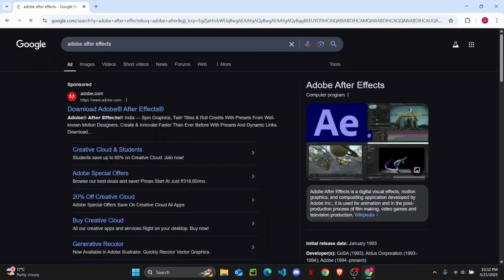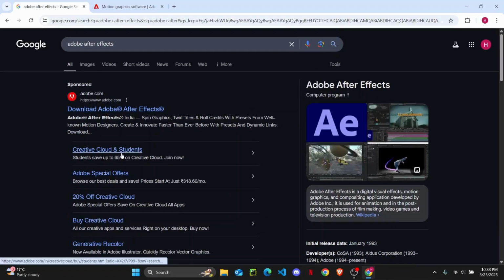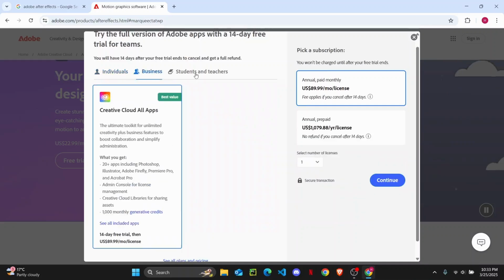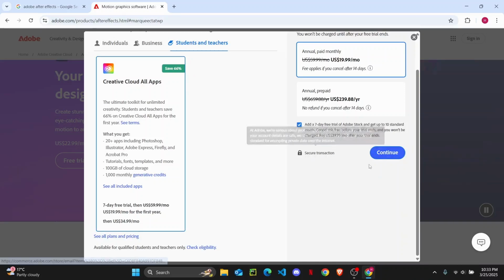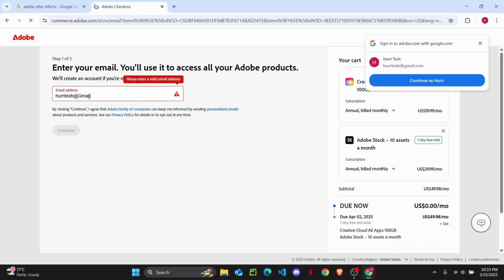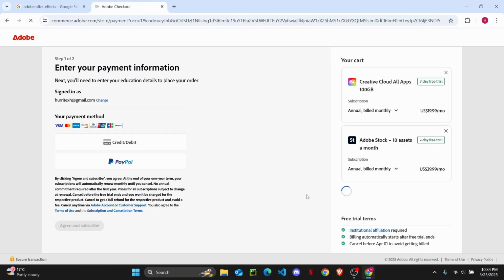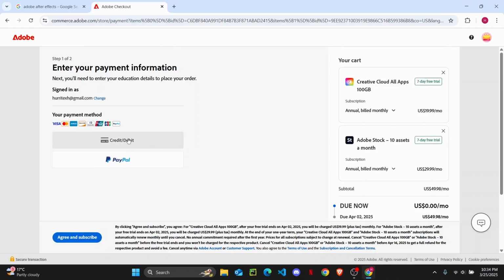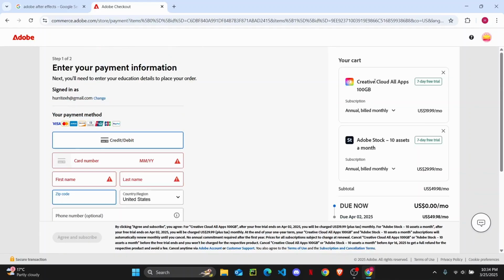How to Download Adobe after Effects on PC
Learn how to download Adobe After Effects on your PC with this simple step-by-step guide. Whether you're a beginner or an experienced editor, we'll help you get started with After Effects in no time!

Timestamps:
0:00 Introduction
0:15 Step 1: Visiting the Adobe Website
0:40 Step 2: Selecting After Effects
1:05 Step 3: Download and Install

where to download after effects